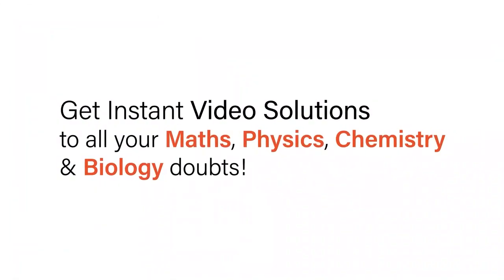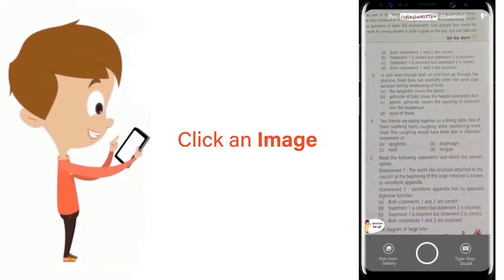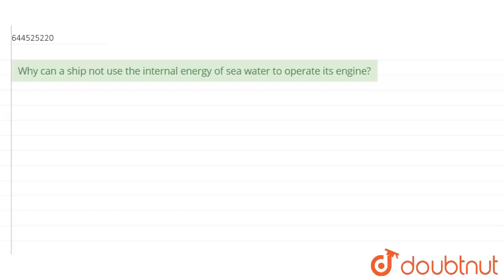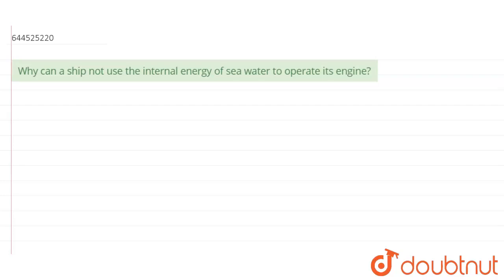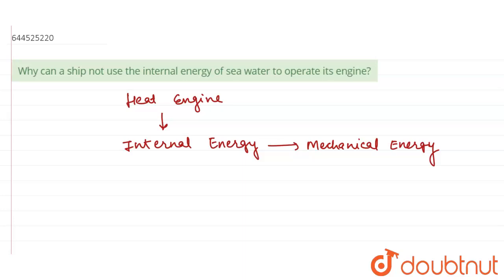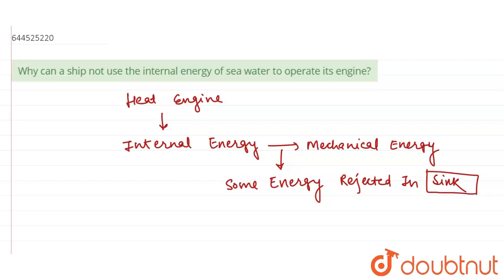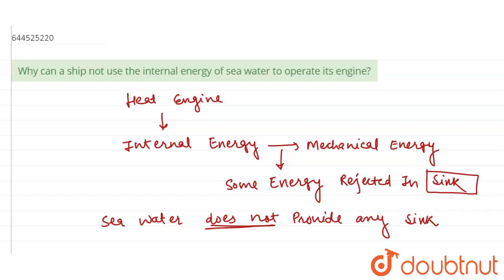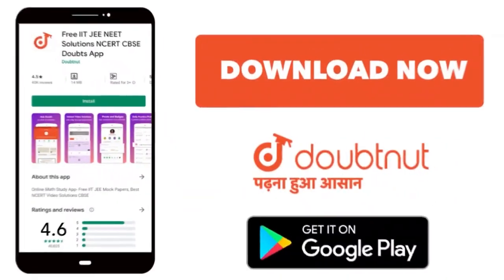Why can a ship not use the internal energy of sea water to operate its engine? | 11 | KTG & THER...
Why can a ship not use the internal energy of sea water to operate its engine?
Class: 11
Subject: PHYSICS
Chapter: KTG & THERMODYNAMICS
Board:IIT JEE

👉 Have Any Query? Ask Us.